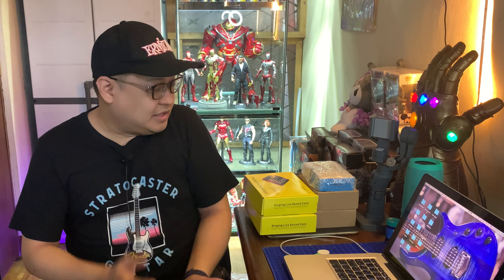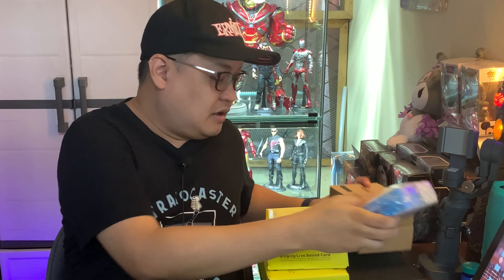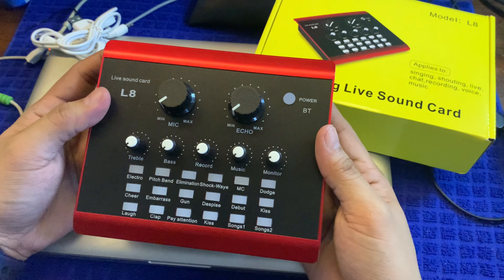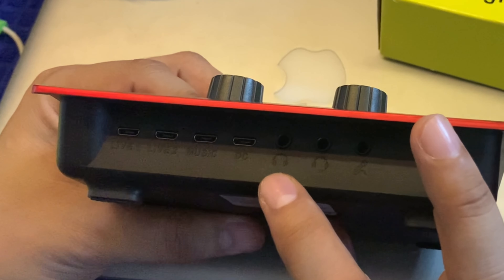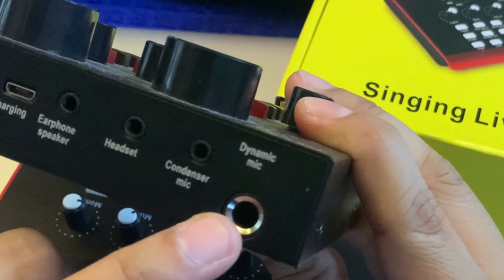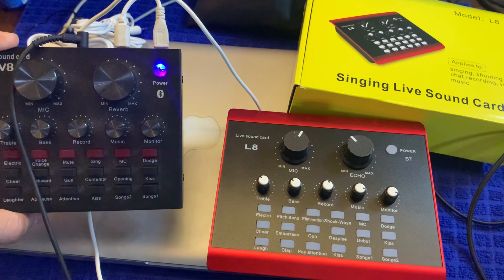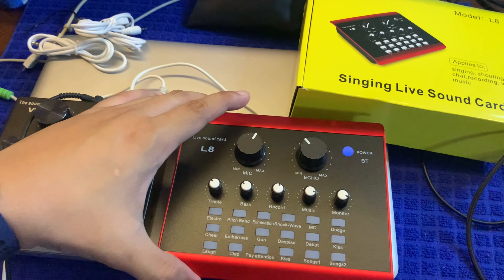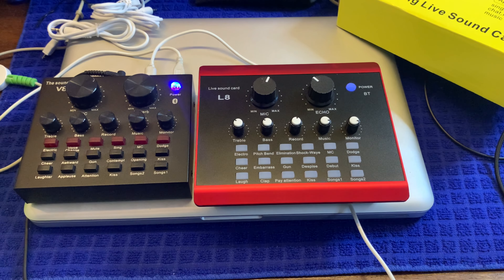L8 Sound Card review plus giveaways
A review about the L8 sound card and a short comparison between the v8 Sound card